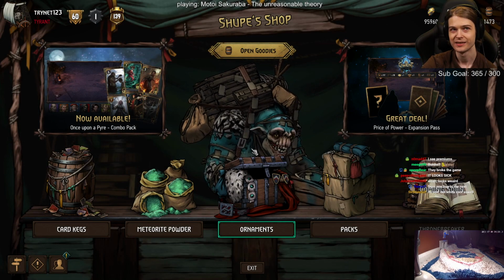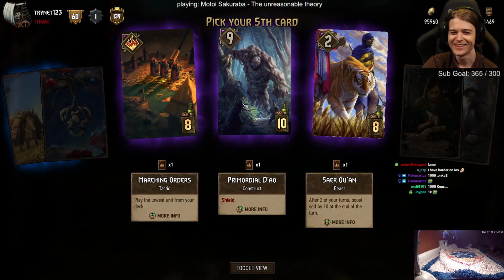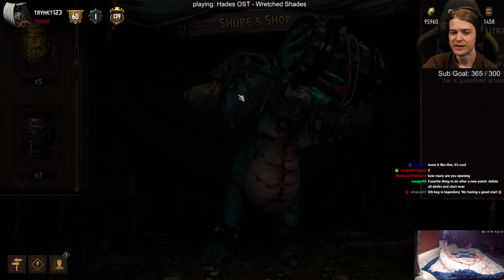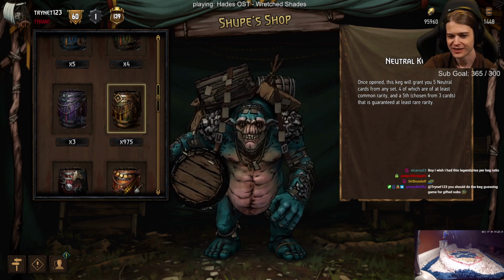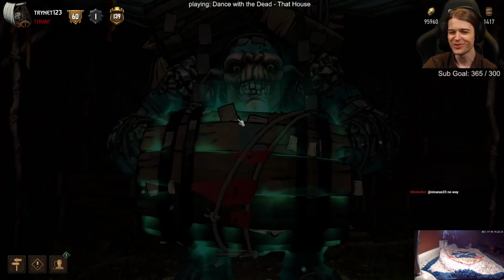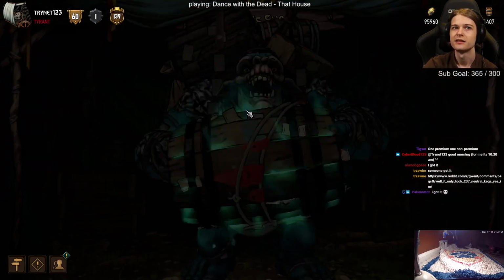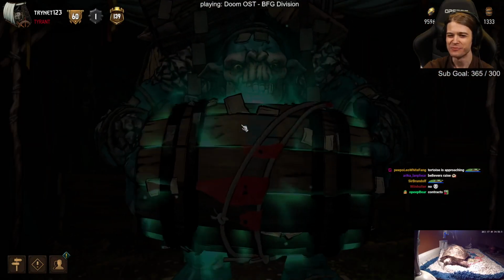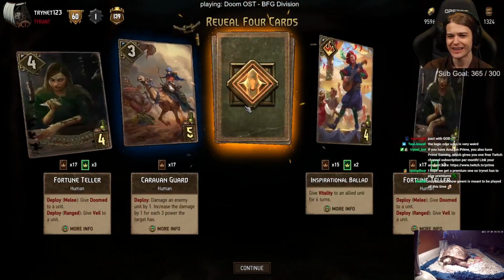[Gwent] Cracking Kegs for Sunset Wanderers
I was told to upload this, so here it is.